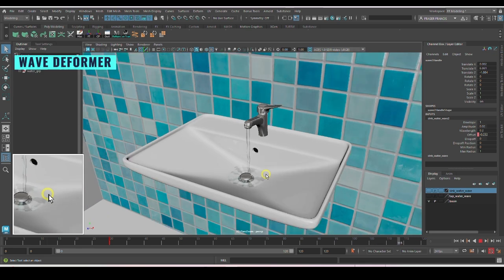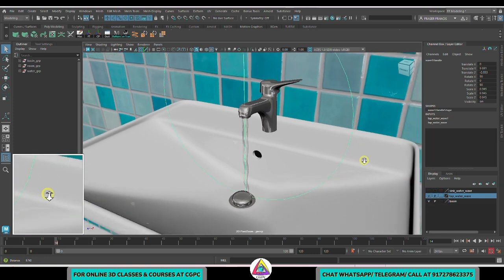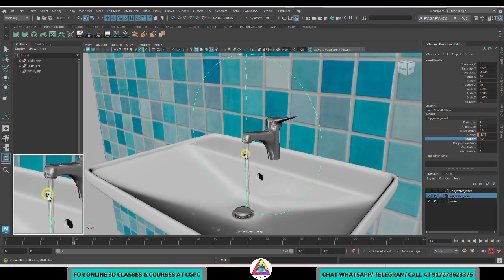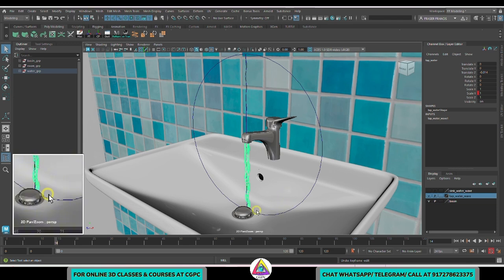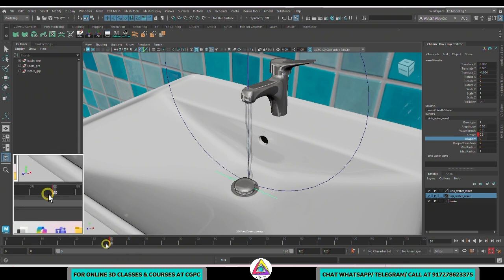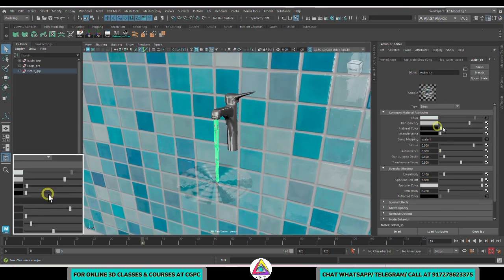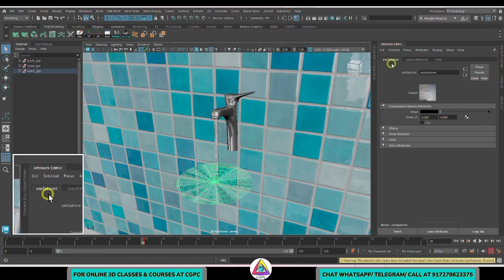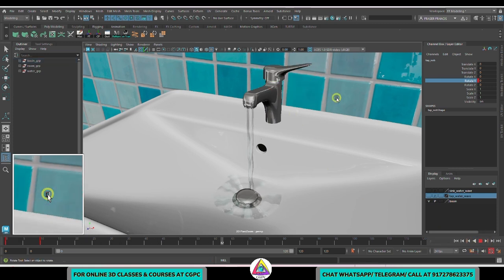Water flowing Animation in Maya | without simulation | Maya tips & tricks 11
Learn to create water flowing and pouring animation in Maya with wave Deformer and basic mesh animation, without using particles/ simulation or Bifrost. A quick guide to where and how to use the Wave deformer in various ways.

🎯 Key Points: Creating Flowing & Pouring Water Animation in Maya (Using Wave Deformer + Mesh Animation)
✅ 1. Concept: Simulate Water Without Simulation!
Goal: Create illusion of flowing, pouring water without heavy particle systems or Bifrost.

Use a moving mesh + Wave Deformer to mimic water's natural flow.

Fast, light, and suitable for stylized or cartoony projects! 🌊

✅ 2. Set Up Your Base Mesh
Start with a long plane, thin ribbon, or stretched cylinder.

Slightly curve the mesh manually for a more natural starting flow for stream shapes, waterfalls, or pouring arcs.

✅ 3. Apply the Wave Deformer
Select mesh → Deform → Nonlinear → Wave.

Adjust core attributes:

Amplitude → Controls wave height (small, subtle values for realistic water).

Wavelength → Tighten for faster flow, widen for smooth streams.

Offset → Animate this to push the wave through the mesh = flowing water!

✅ 4. Animate the Mesh Movement
Keyframe the Translate/ Scale movement of the mesh itself (especially in Y or along the pour path).

Example:

Start above → Fall downward like a water stream.

Combine mesh movement + wave flow for realistic pouring effect!

✅ 5. Multiple Waves for Variety
Stack multiple wave deformers (different axis, different frequencies) for complex ripples.

Example:

One wave in Z-axis (flow) + another in X-axis (wobble) = dynamic messy pour.

✅ 6. Key Styling Tips
Keep Amplitude small for realistic water.

Add Dropoff at the mesh edges to make water flow thin out at sides.

Adjust Expand/ taper slightly for "bulging" water streams if needed.

Mesh Subdivision: Add enough divisions for smooth deformation.

✅ 7. Creative Applications
💧 Pouring water from a cup

🥛 Milk or juice flowing into a glass

🌊 Stylized waterfalls

🌀 Magic energy streams

🏞️ Fountain or stream flows in stylized environments

This quick method is perfect for animations, stylized shorts, games, and motion graphics — where you want fast, flexible control without simulation-heavy setups! 🎬⚡
💡 Packed with tips & tricks for beginners! Hope you enjoy & learn from this tutorial! 🎉